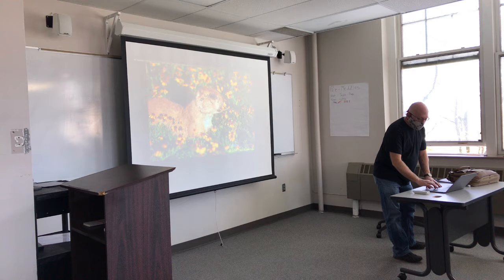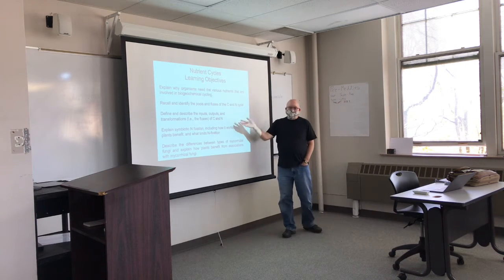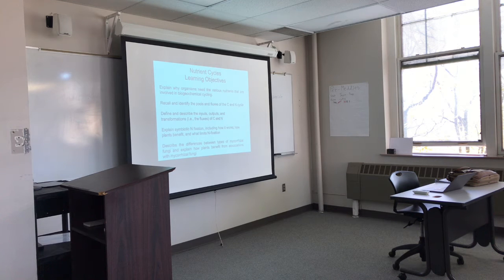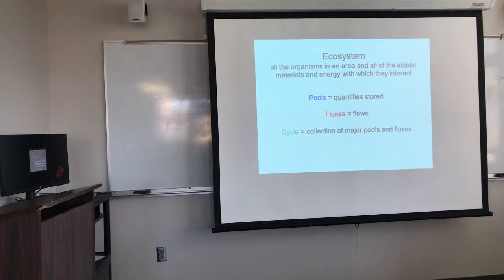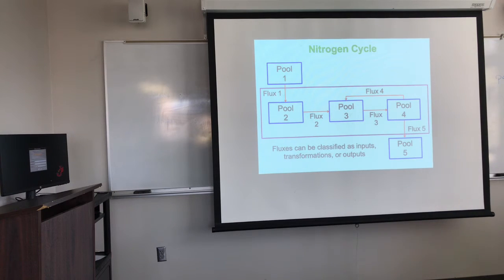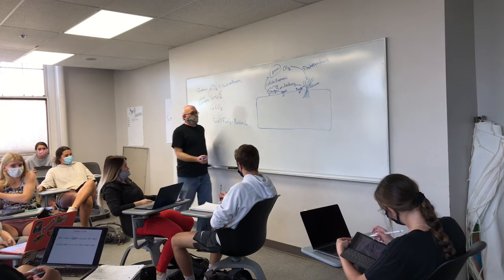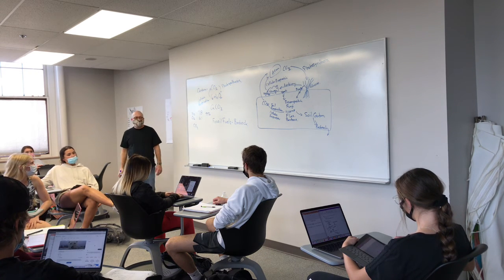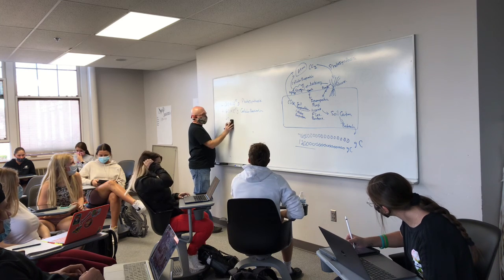2021 November 8 BIO133 Lecture